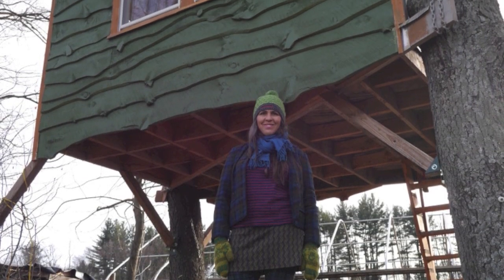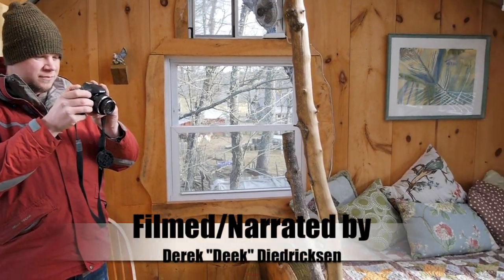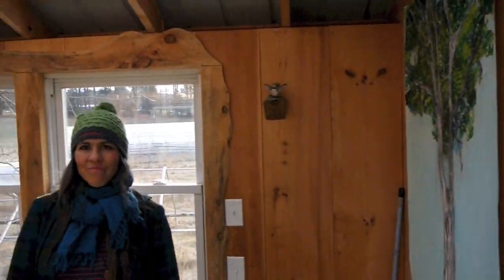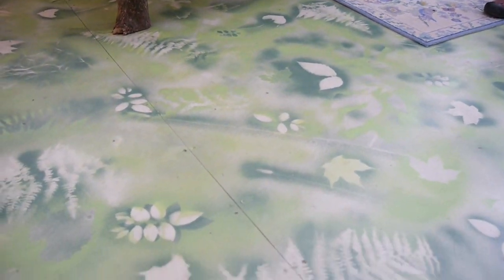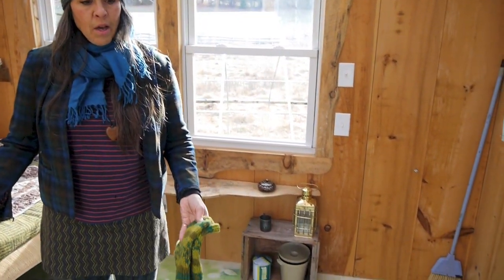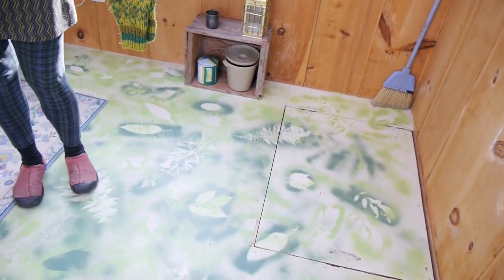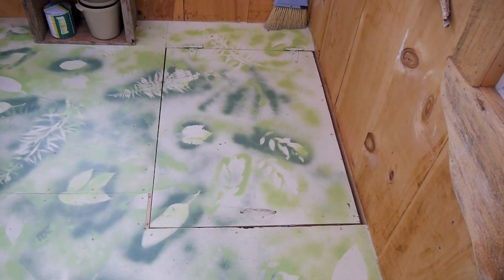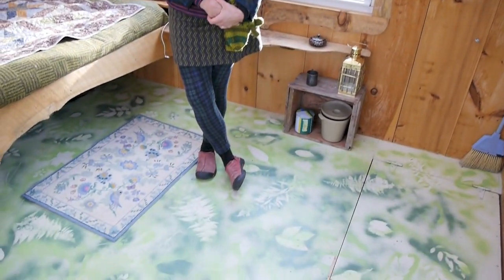Stenciled Plywood Floors? A money saver in a TREE HOUSE INN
In this episode. Derek "Deek" Diedricksen, from the HGTV/DIY Network and Relaxshacks.com, alongside his brother Dustin "Dr. Demoltion" Diedricksen, show us a tiny backwoods cabin/tree house inn (for rent on airbnb in Buckland, MA- owned by Janice Sorensen) that has employed a very fun, simple, and money saving means of flooring- stenciled and painted plywood, instead of more costly, and heavier tongue and groove flooring. This tree house has a FULL TOUR VIDEO elsewhere on our channel too- or will very soon...